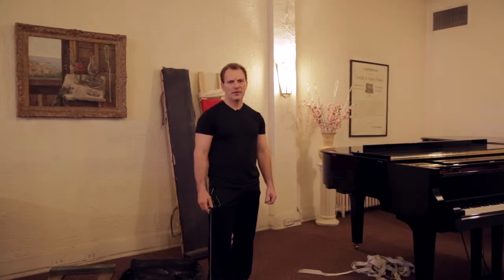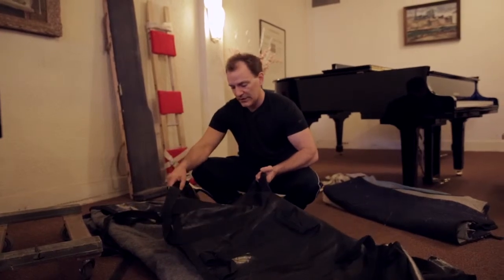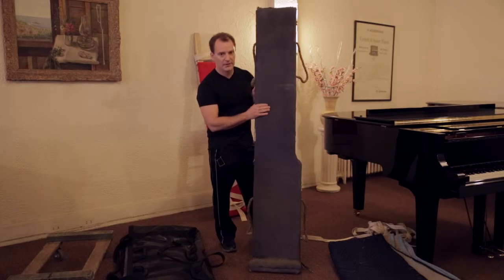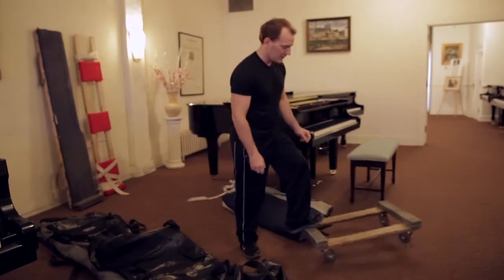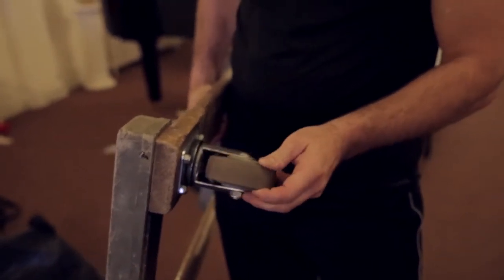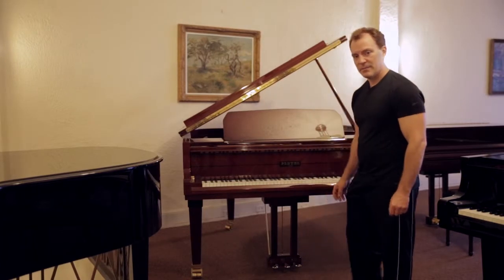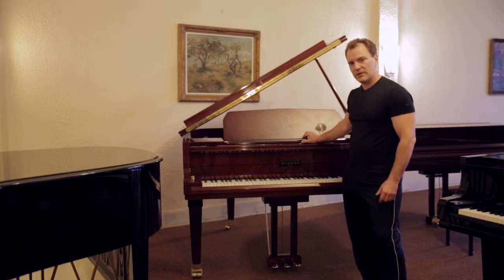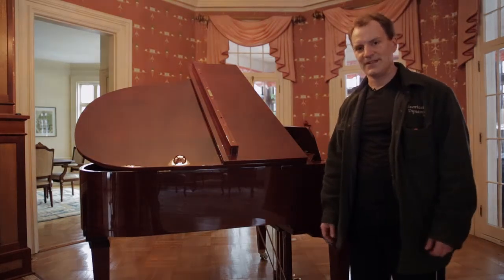Why Use Altenburg Piano to Move Your Grand Piano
Altenburg Piano House has been in business since 1847 and is the most trusted mover of pianos, particularly grand pianos, on the East Coast. Our movers are second generation piano movers with extensive experience moving grand pianos into and out of all sorts of structures.